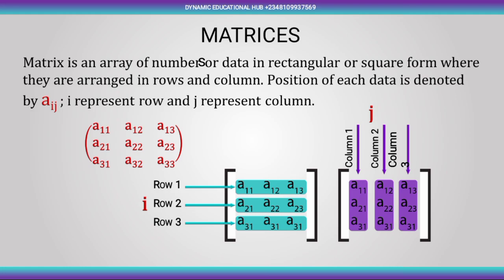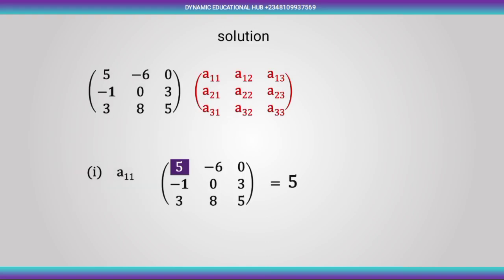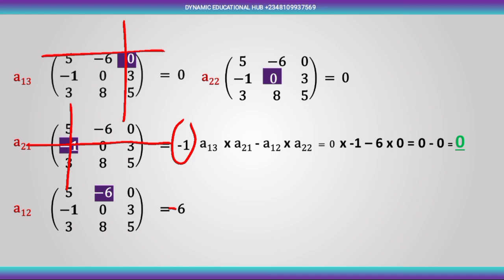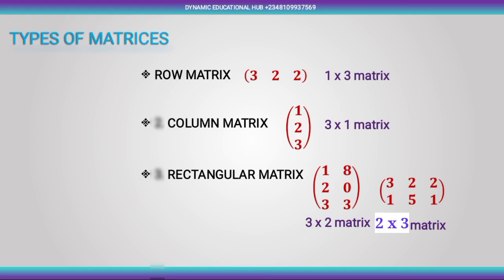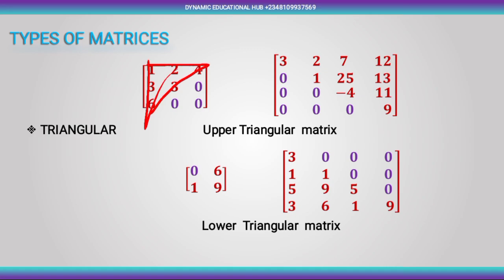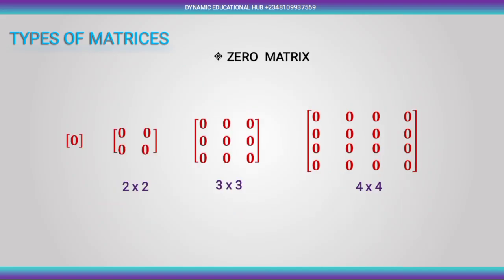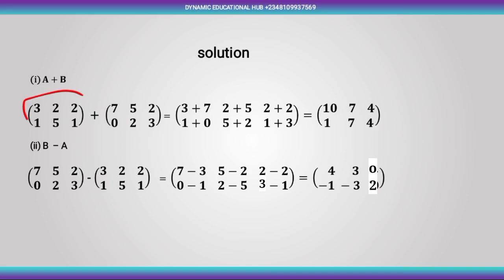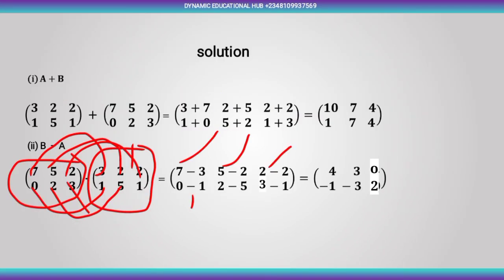INTRODUCTION TO MATRIX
Introduction to Matrices | Meaning, Rows, Columns, Types, and Matrix Operations Explained

📘 Description:

Welcome to Dynamic Educational Hub! 🎓
In this first lesson on Matrices, we introduce one of the most important topics in Mathematics — Matrix representation and operations. You’ll learn the meaning of a matrix, how to identify rows, columns, and matrix positions, and understand different types of matrices like square, rectangular, triangular, diagonal, unit, and zero matrices.

This lesson also covers matrix addition and subtraction with practical examples — perfect for SSCE, WAEC, NECO, and UTME Maths students preparing for exams.

⏱️ Timestamps & Chapters

00:00:01 - 00:00:51 — Introduction to Matrices and Basics
The tutor welcomes viewers, introduces the topic of matrices, and defines a matrix as an array of numbers arranged in rectangular or square form consisting of rows and columns.

00:00:51 - 00:02:50 — Rows and Columns in a Matrix
Explains the notation of matrix elements using subscripts — ‘i’ for rows and ‘j’ for columns. Demonstrates how to identify element positions in a 3×3 matrix.

00:02:50 - 00:06:54 — Matrix Element Positions Explained
Shows how to locate and calculate element positions like a₁₁, a₃₁, and a₃₃. Demonstrates solving matrix element expressions such as a₃₁ + a₃₃ and a₁₃ × a₂₁ − a₁₂ × a₂₂.

00:06:54 - 00:09:29 — Types of Matrices Overview
Introduces square, row, column, and rectangular matrices, with examples of vertical and horizontal rectangular matrices.

00:09:30 - 00:13:04 — Triangular Matrices Explained
Defines triangular matrices and distinguishes between upper and lower triangular matrices, showing their non-zero element arrangements.

00:13:04 - 00:14:48 — Diagonal and Unit Matrices
Explains diagonal matrices (non-zero elements only along the main diagonal) and the unit matrix, where all diagonal elements are ones.

00:14:48 - 00:16:27 — Zero Matrix and Matrix Operations
Defines the zero matrix and explains the rules for matrix addition and subtraction, emphasizing equal order requirement.

00:16:27 - 00:19:51 — Addition and Subtraction of Matrices
Demonstrates step-by-step how to add and subtract matrices of the same order using example matrices A and B.

00:19:52 - 00:21:41 — Recap and Conclusion
Reviews key points — rows, columns, types of matrices, and operations.

Meaning and definition of a matrix

Rows, columns, and element positions

Square, rectangular, row, and column matrices

Triangular, diagonal, unit, and zero matrices

Example problems for exam practice